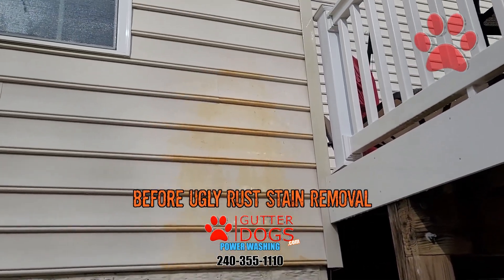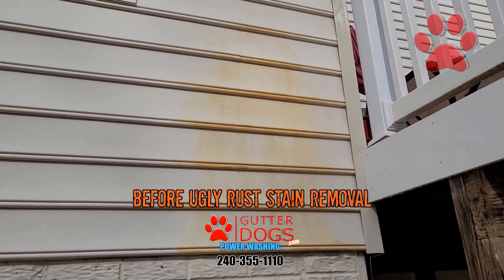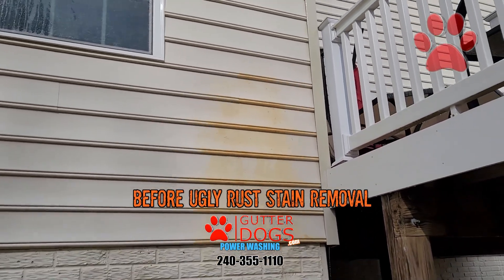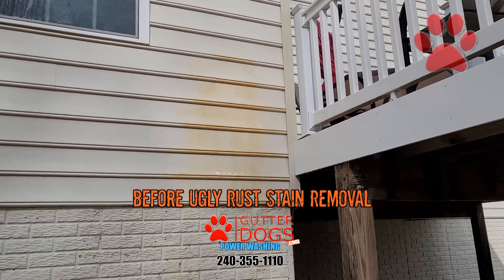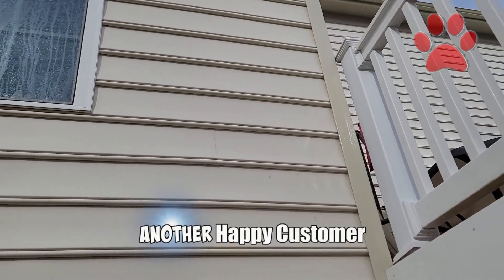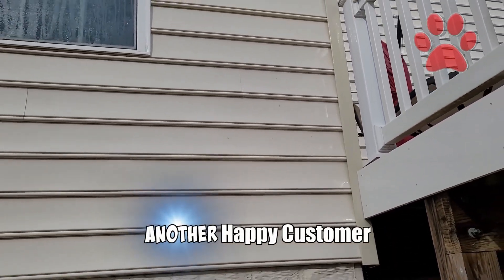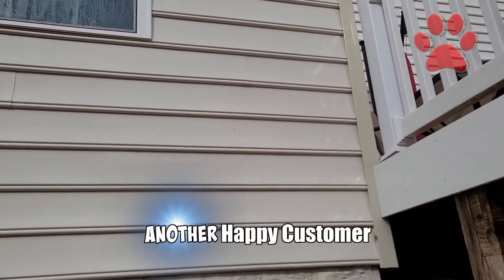Rust Stain Removal PG county Md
Need a rust stain removal service in PG county Md. Not sure who to call for this exterior cleaning service? We offer many power washing services in the Prince George's county Maryland area. We also service Southern Maryland and Alexandria Virginia. This rust stain was included in our standard house wash and wax for a small additional fee.